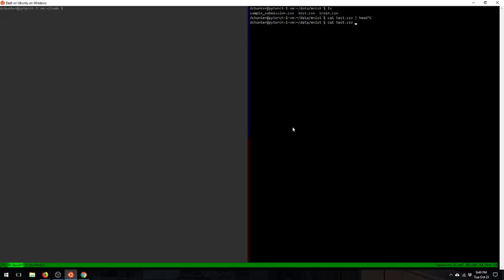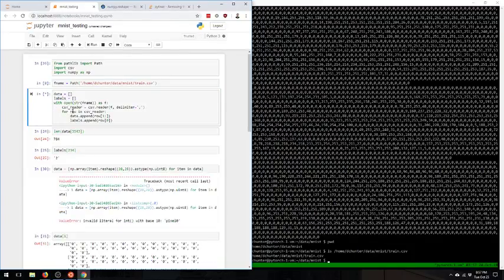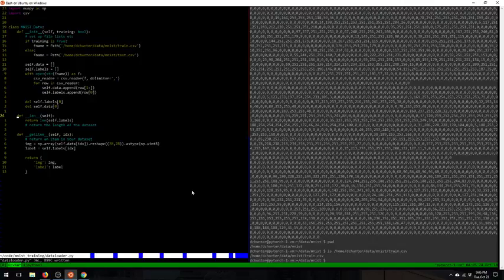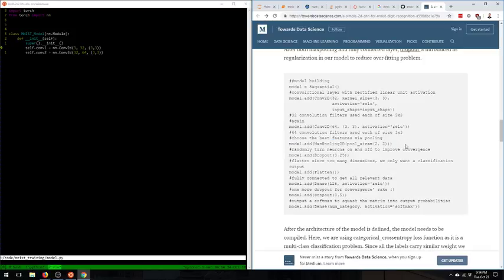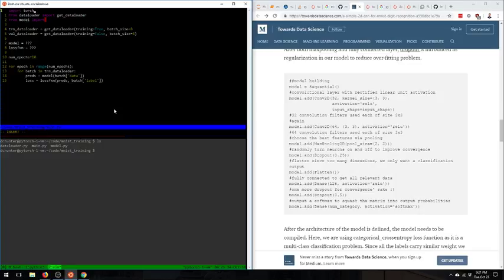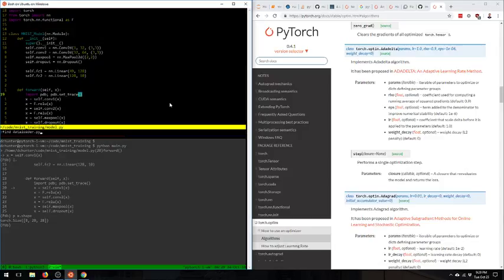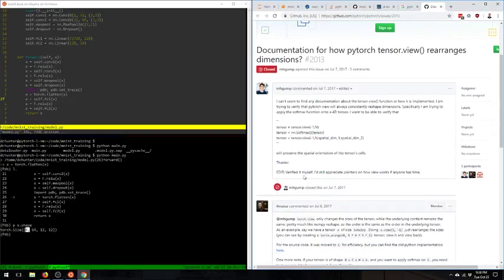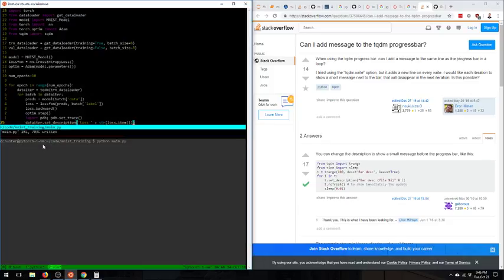Practical PyTorch: Dataloaders, Models, Metrics